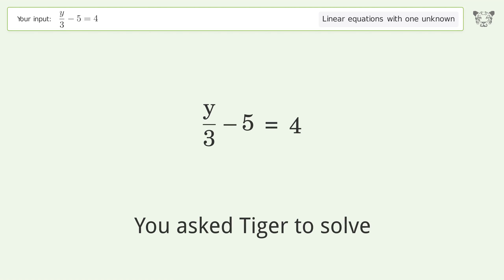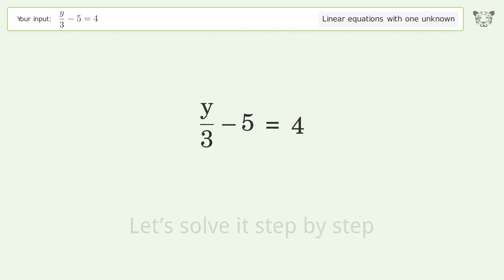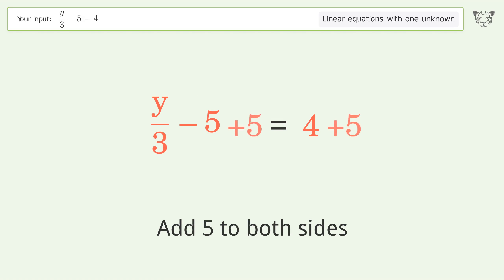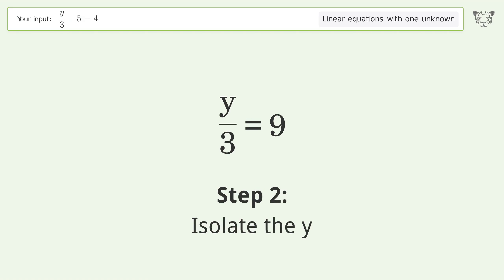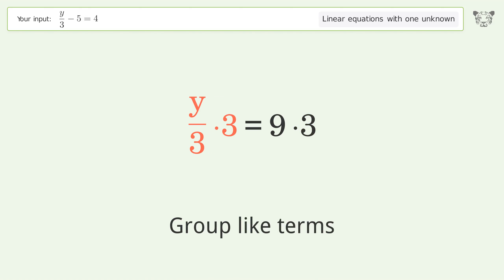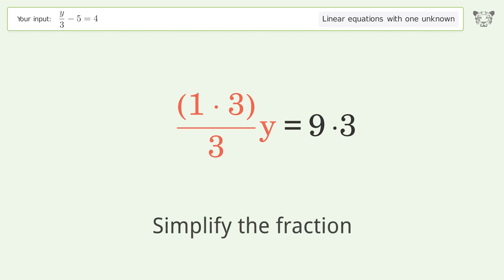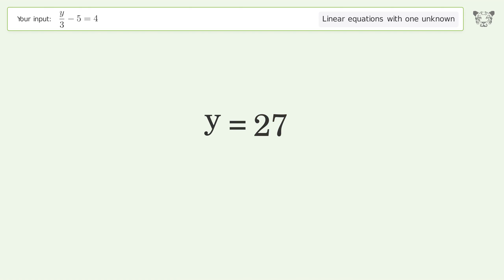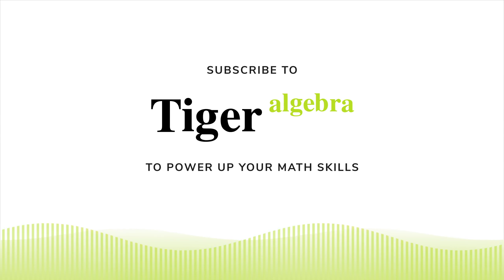Linear equation with one unknown: Solve y/3-5=4 step-by-step solution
Solving y/3-5=4 using the linear equation with one unknown solver

for a step-by-step and more tips and tricks for dealing with linear equations with one unknown.